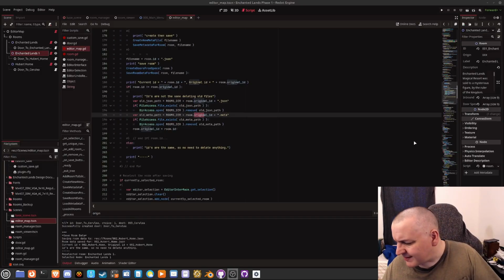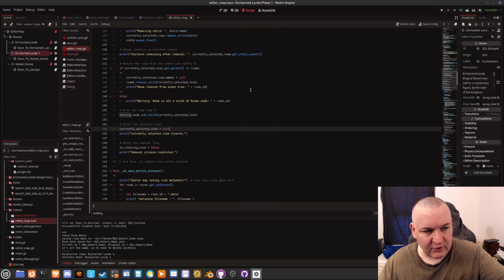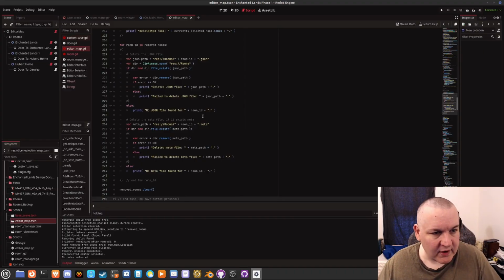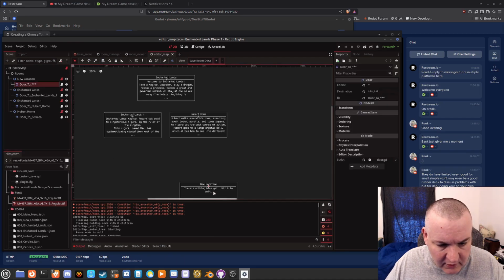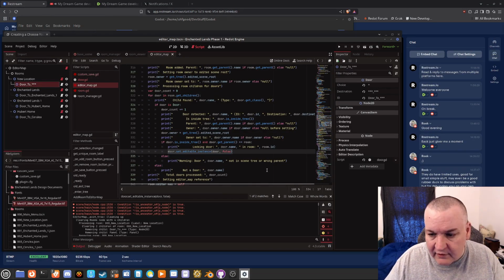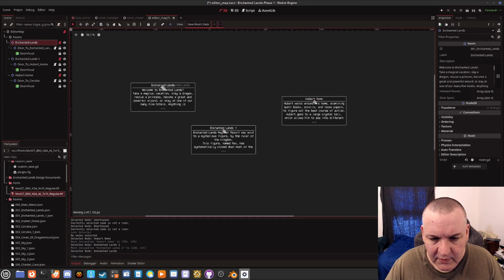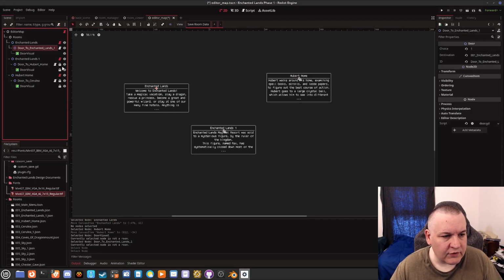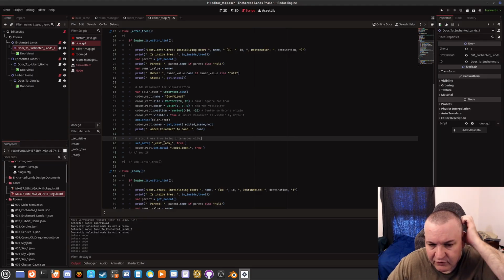Enchanted Lands Magical Resort Phase 1 Devlog 34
This week we're dealing with some bugs.  We also start out doing the "door visuals".

Enchanted Lands Magical Resort is going to be a point-and-click adventure about a magical tourist resort fallen on hard times.  I'm working on phase 1 which is just a basic choose-your-own-adventure style version that will evolve over several phases.